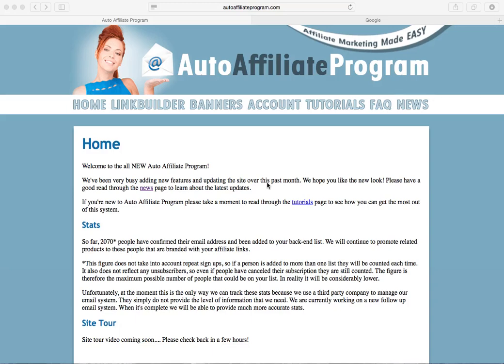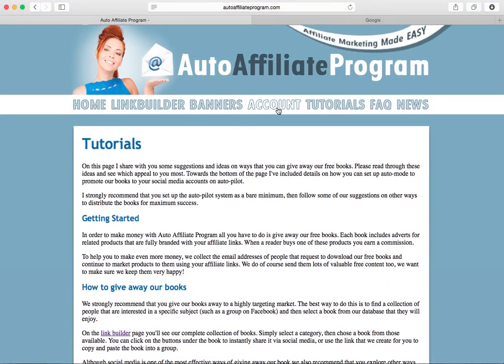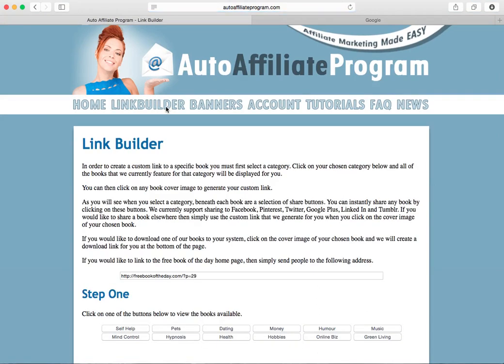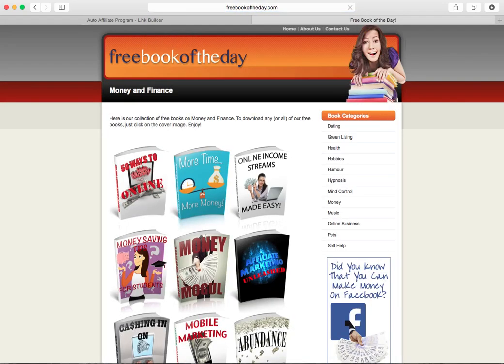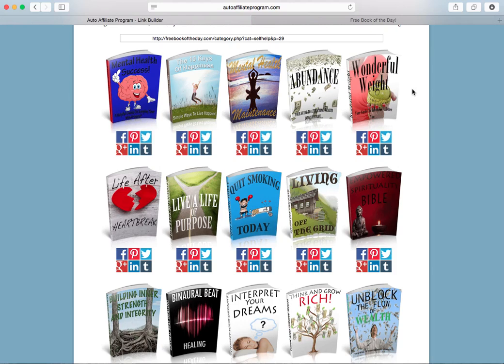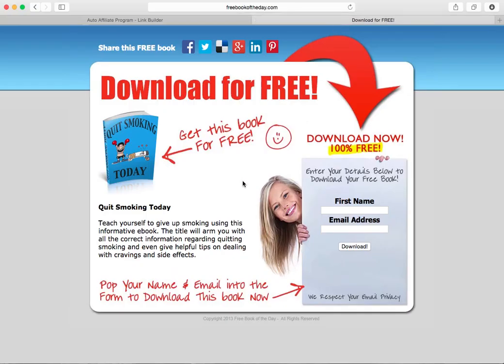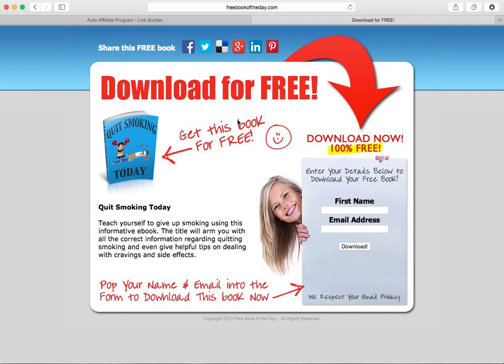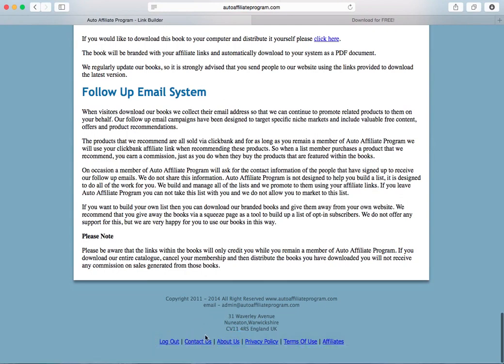Site Tour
A brief tour of the members area of the website.